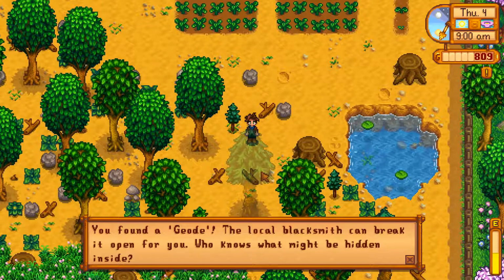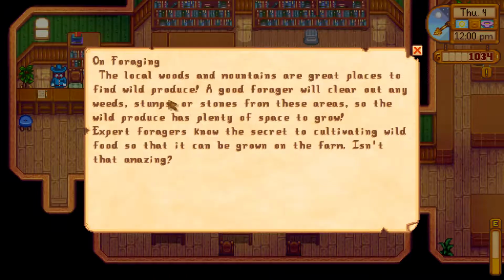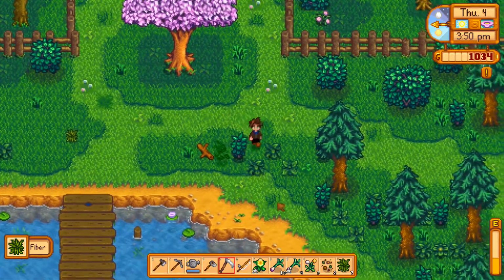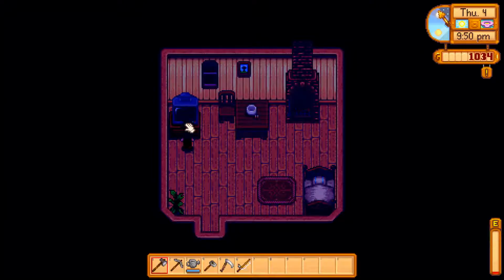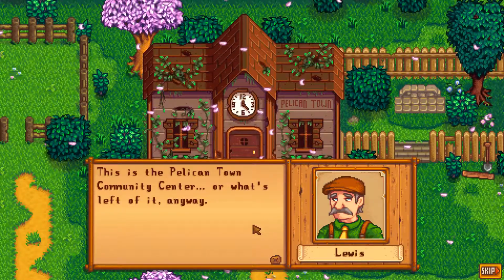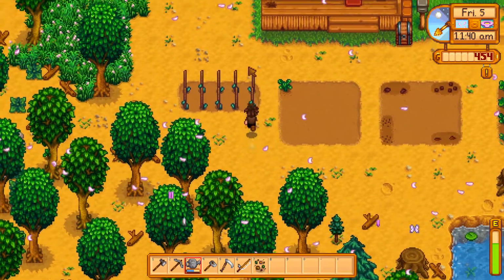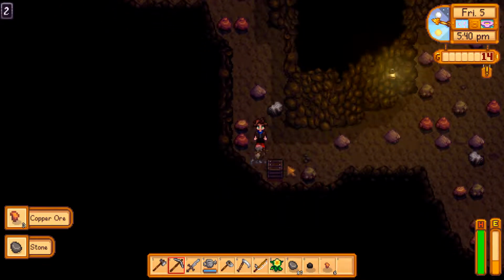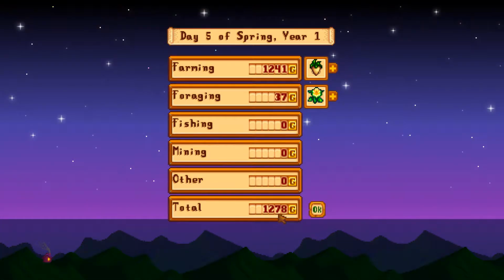Let Frosty Play Stardew Valley Part 3 - Our First Harvest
The first harvest of the year and it's gonna make use some good bank.

Instagram ➠ @deakonlekross